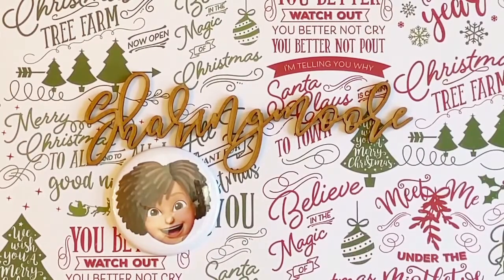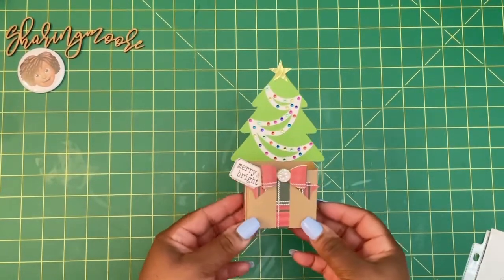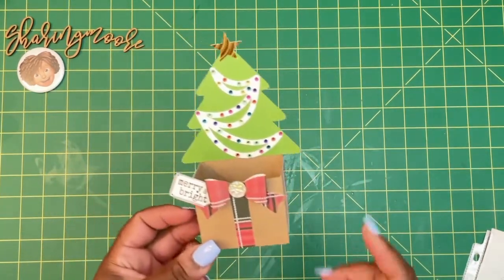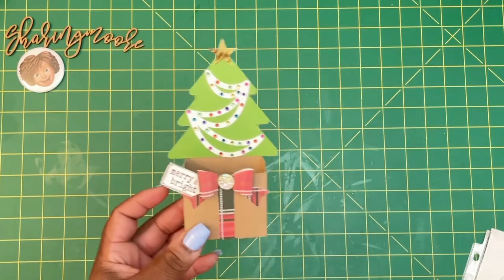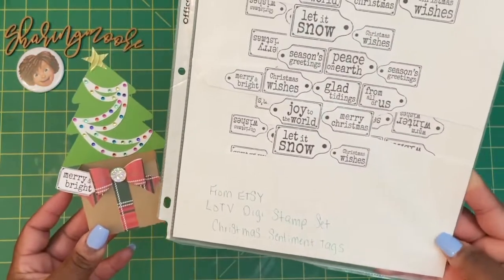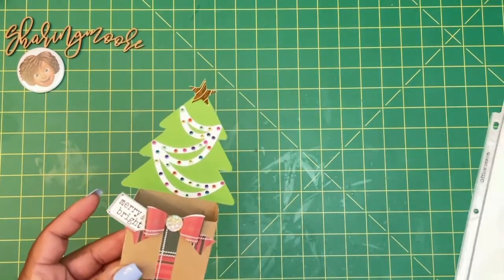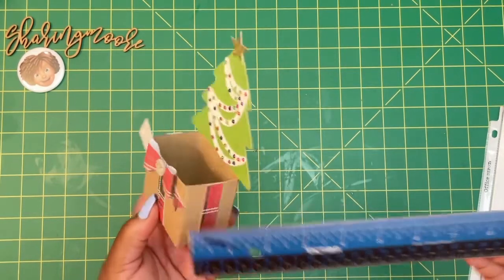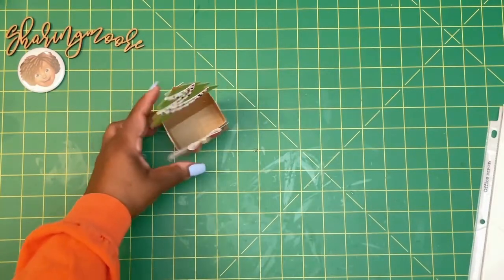12 Days of Christmas Cheer w/poetspice 2021 Collab ~ Day 5 | Tree & Present Gift Box ~ Sharingmoore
Hey Y’all!

In this video, I am sharing what I created for day 5 of the 12 days of Christmas Cheer collab with poetspice. The Design ID number for the Christmas tree & present treat box is 71173.

LOTV on Etsy

This collab features Christmas/ December holiday themed projects. Videos will be posted every day from Dec. 1, 2021 through Dec. 12, 2021. Videos go live at 10AM EST.

Play along! Do VR & Instagram responses! Use

 Sharingmore *You are here*

Eboney

//Music//